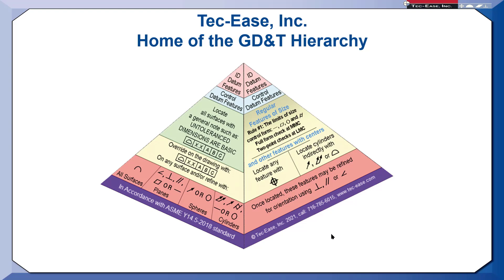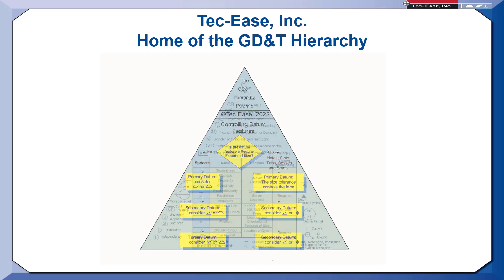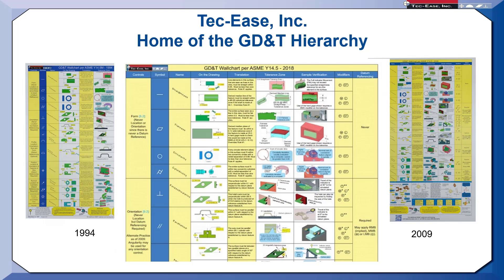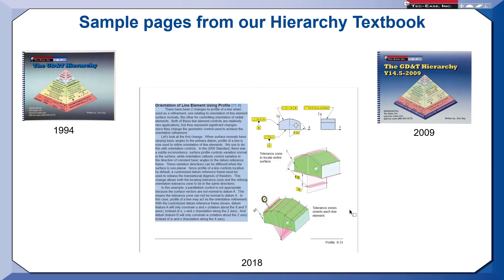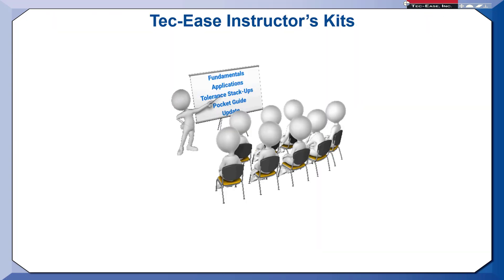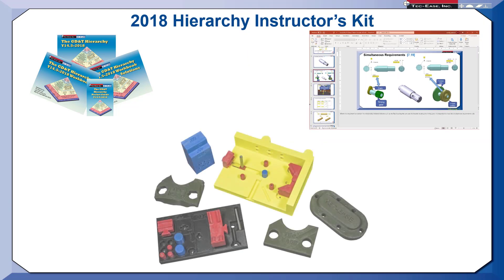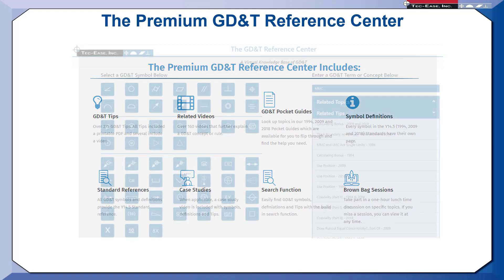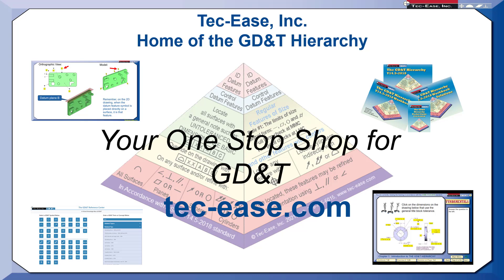Geometric Dimensioning and Tolerancing / GD&T Training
Geometric Dimensioning and Tolerancing / GD&T Training and Reference Materials by Tec-Ease.  These engineering resources are in accordance with the ASME Y14.5 Standards (1994, 2009, 2018).  To learn more and to purchase, please